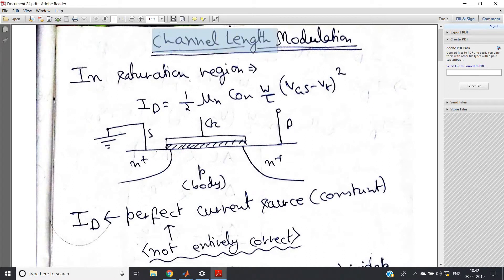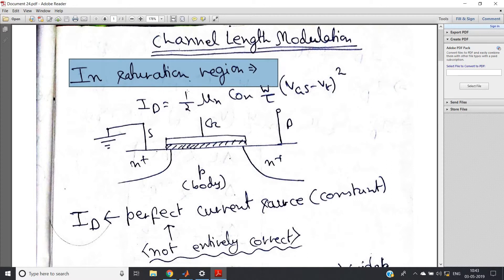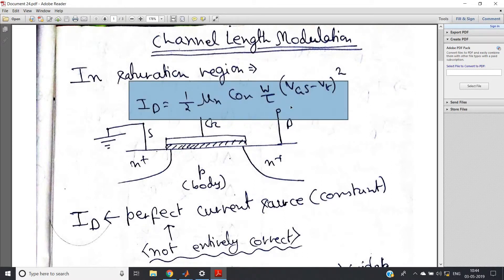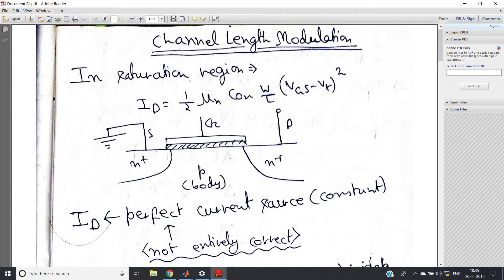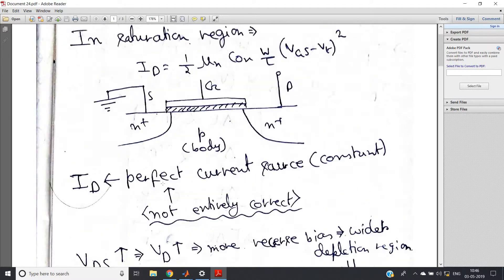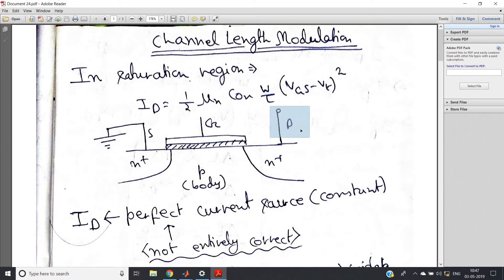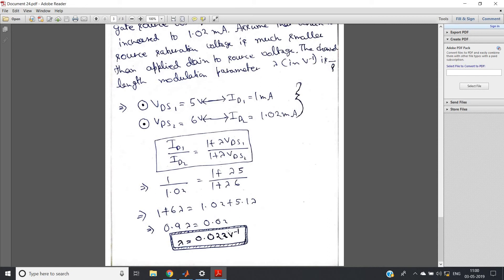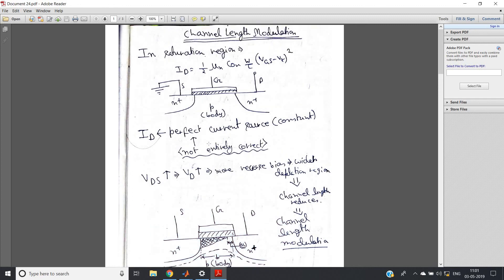Channel length modulation in MOSFET | Derivation & Numerical | VLSI | SDC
Subthreshold Conduction in Short channel Mosfet(VLSI)

Drain Current expression in MOSFET(PART1)

Drain Current expression in MOSFET(PART2)